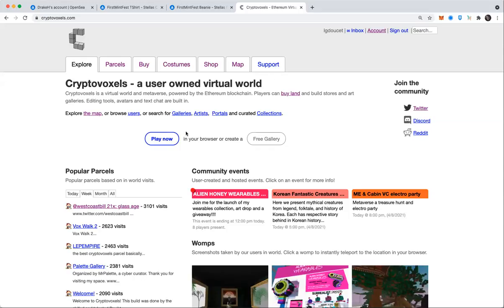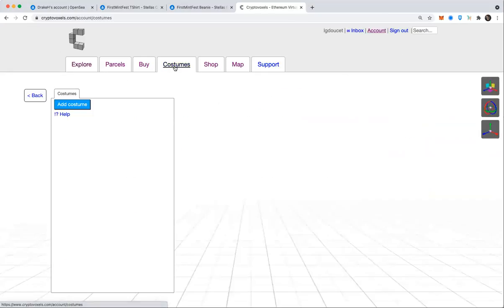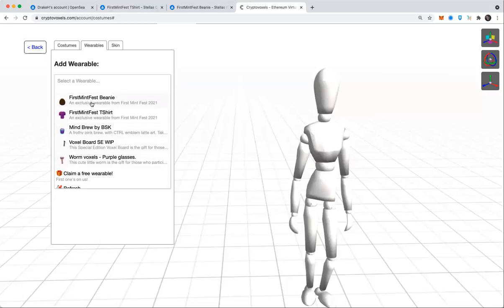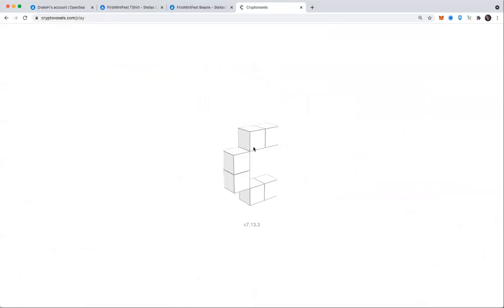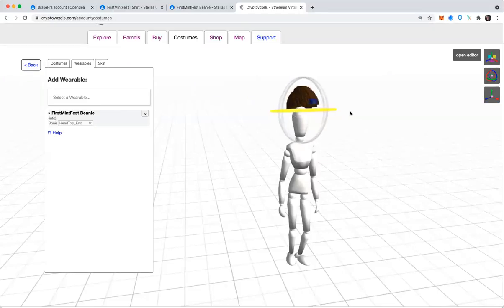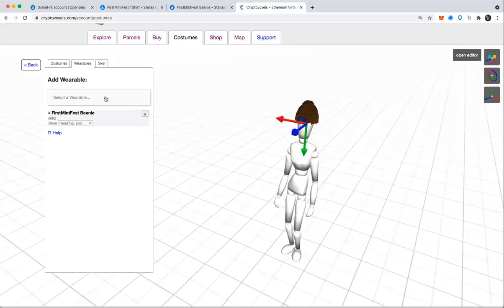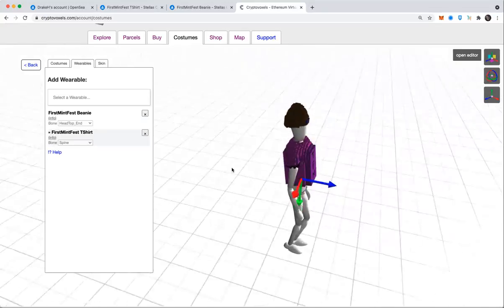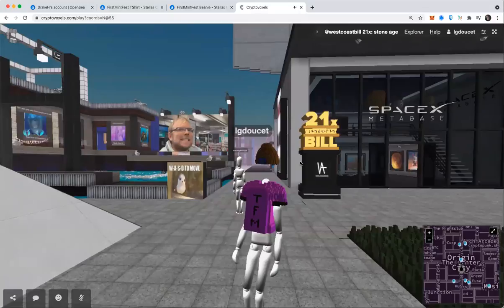Cryptovoxels Wearables: First Mint Fest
A quick tutorial on how to put wearables on